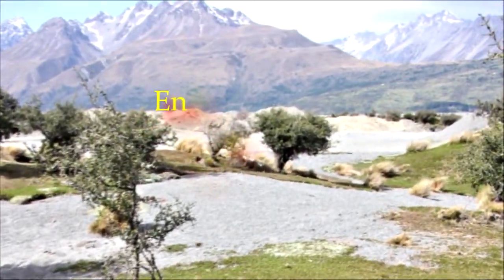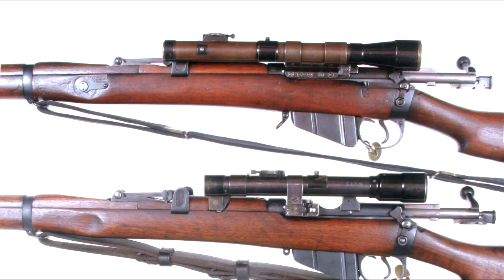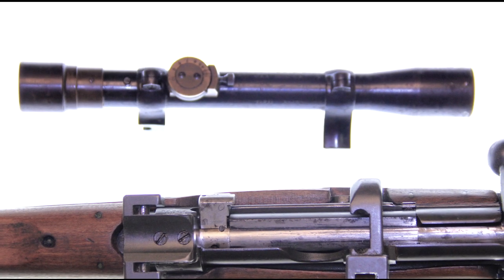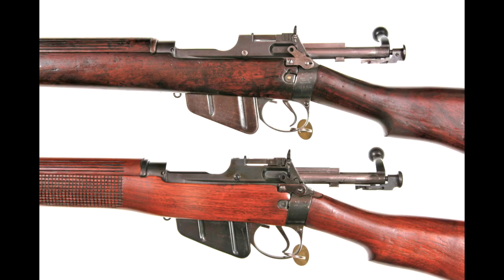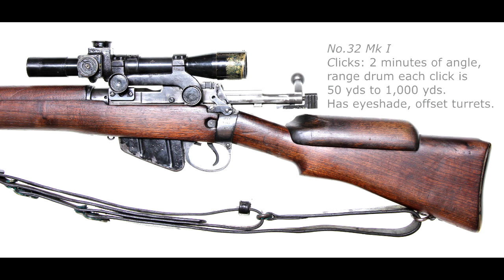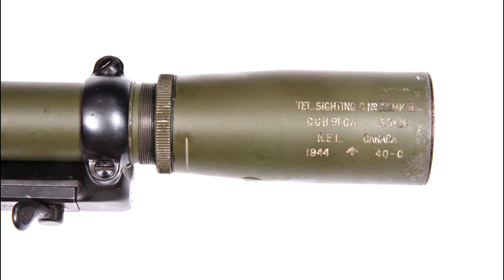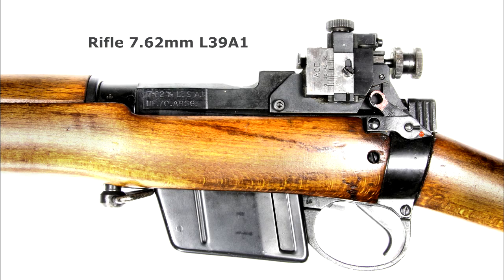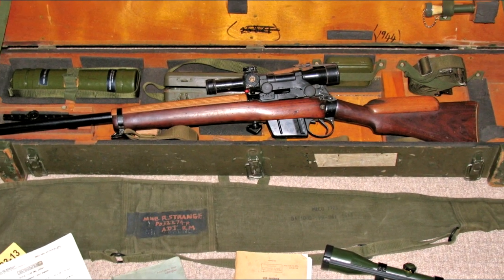Enfield sniper rifles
.303 sniper rifles Great Britain Commonwealth WW1 WW2 UK Canada Australia NZ South Africa Great War.